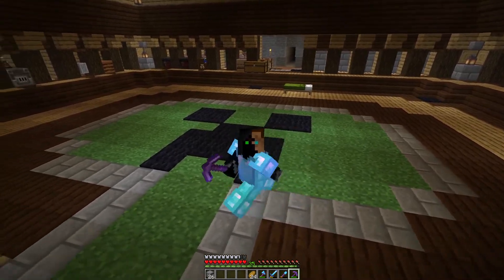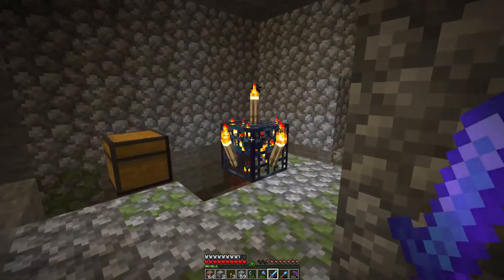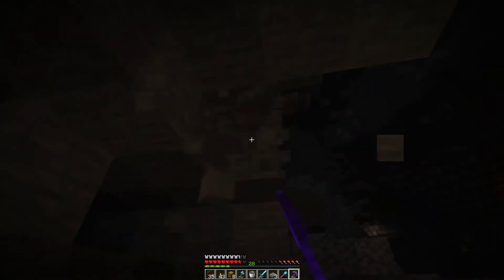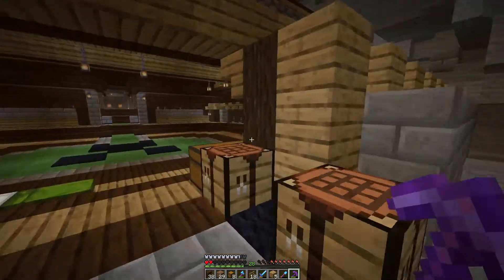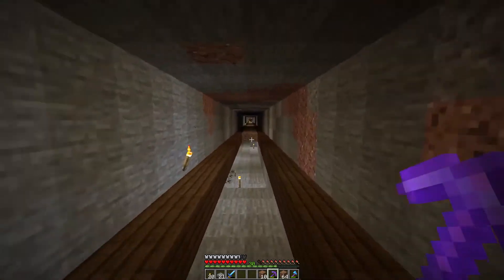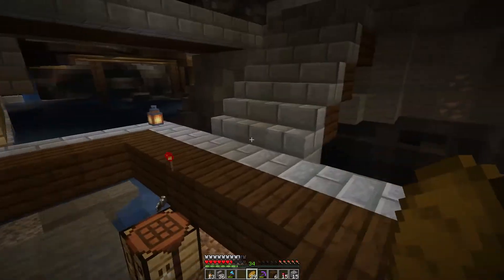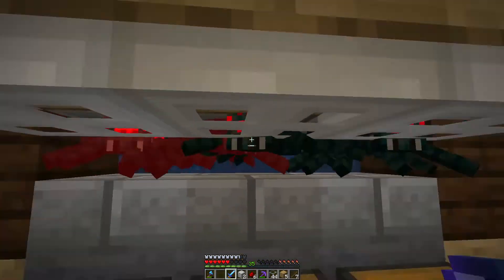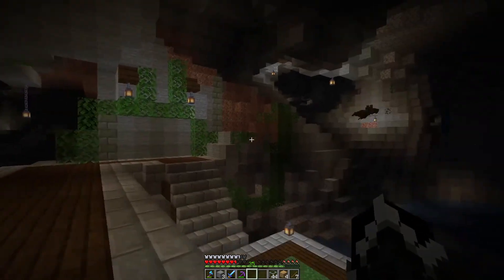Spawner Trouble - Let's Play Minecraft Survival 1.19 - Episode 21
Hello everyone! Welcome to our Survival Lets Play world! this is episode 21

In today's episode, we will be attempting to build a double mob spawner trap!  and starting to bring our large underground world to life! im super looking forward to this project and what's to follow after this episode because in the next episode we will be starting to bring the underground cave to life! with all sorts of cool ideas i have! this episode has a slight twist in it with some fails i am not to proud of (but are very entertaining) we also will be designing our spider farm trap as well as making our rail cart system to the underground world